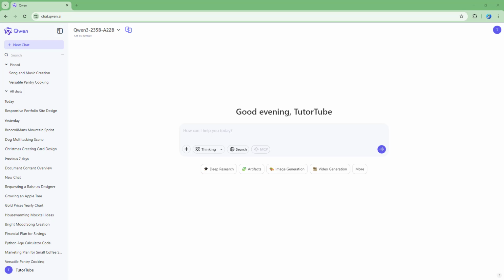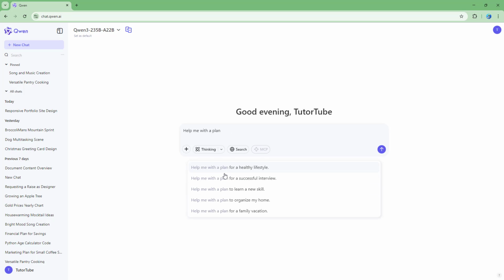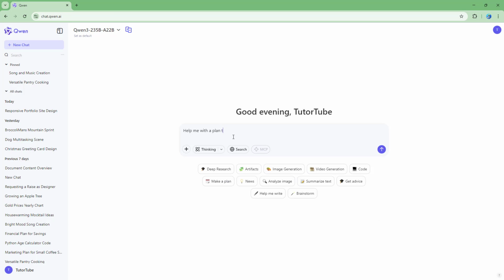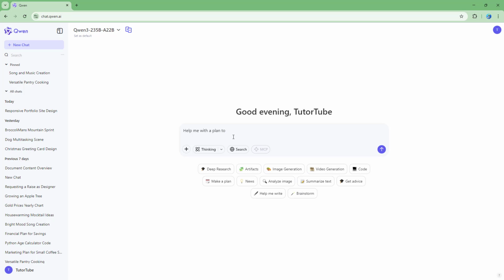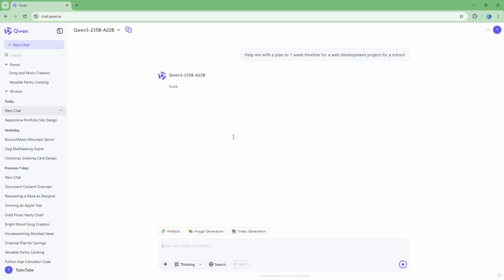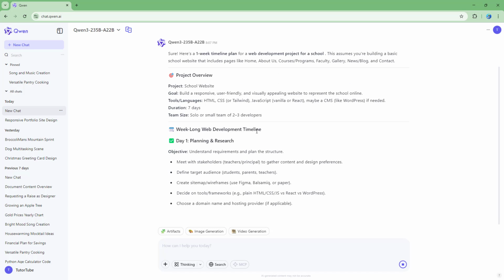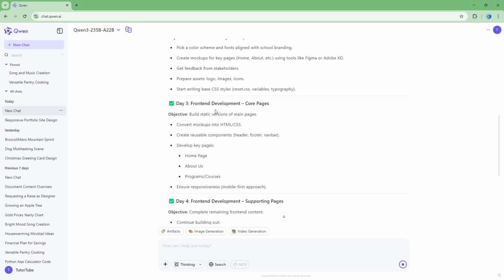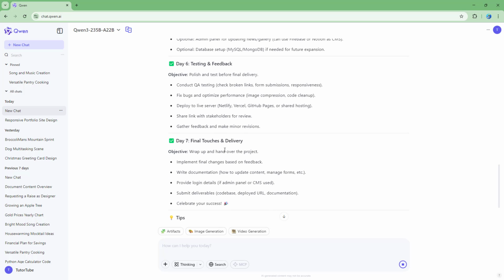Qwen - Lesson 83 - Make a Plan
In this tutorial, we will be discussing about Make a Plan in Qwen Chat a powerful AI text-based chatbot developed by Alibaba.